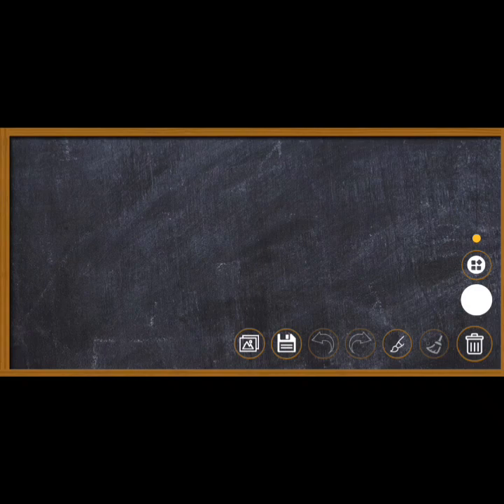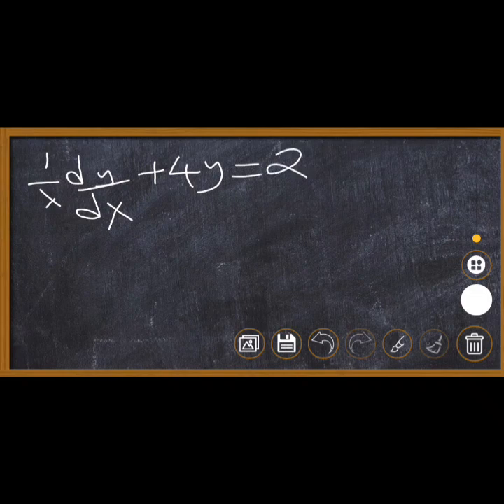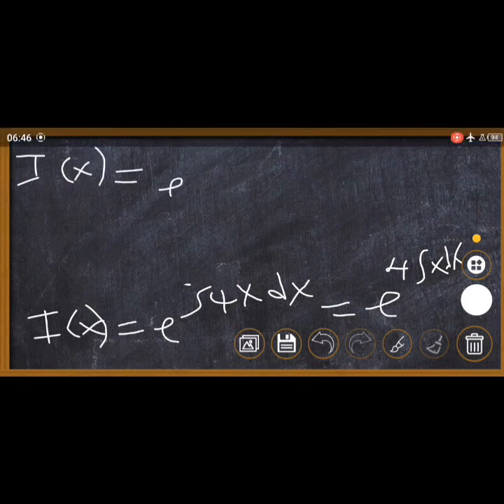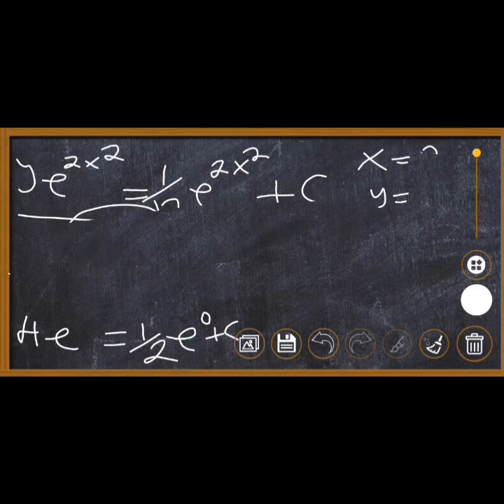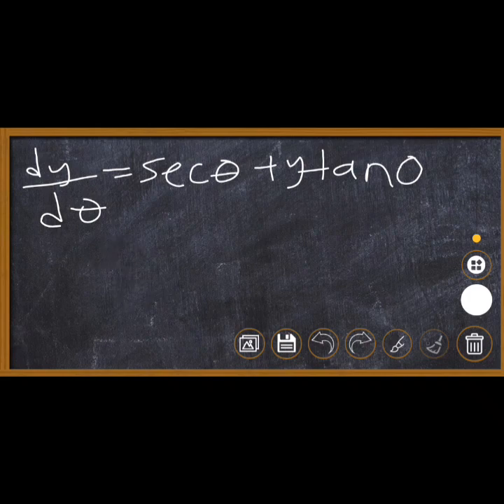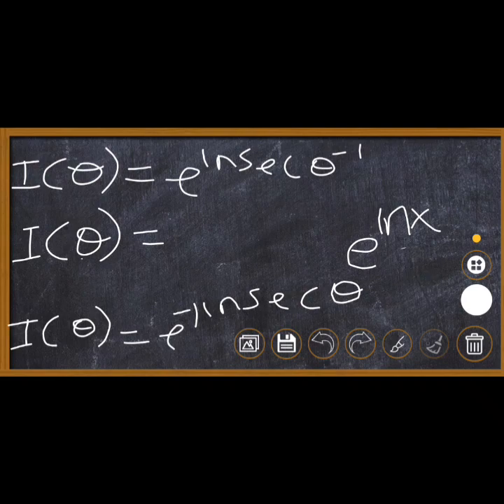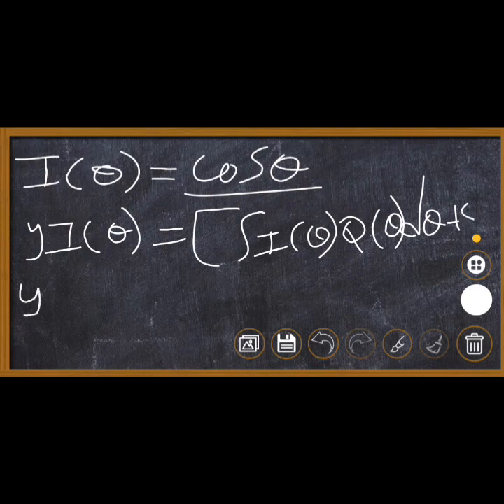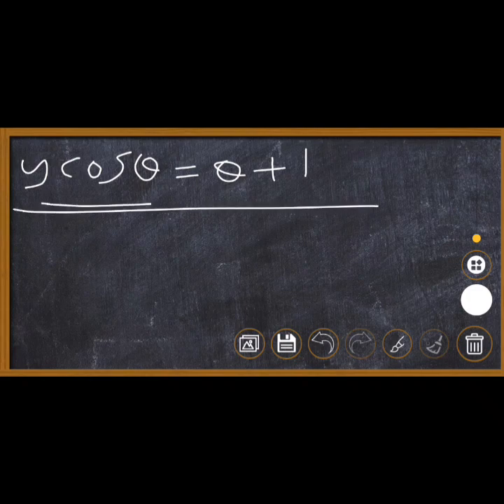linear equations ode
"📺 Exploring Linear First-Order Differential Equations: Master the fundamentals of differential equations with this comprehensive tutorial! 🧮📈 Join us as we dive into the world of linear first-order differential equations and unravel their secrets. 🌐 Whether you're a math enthusiast, a student, or a curious learner, this video will equip you with the essential knowledge to solve these equations with confidence. 💡🔍

In this video, we'll cover key concepts such as slope fields, integrating factors, and the method of separation of variables. 📚💪 Our step-by-step explanations and real-world examples will make the topic easily understandable, empowering you to tackle various problem-solving scenarios. 🎯💡

🔸 Topics covered: Linear first-order differential equations, slope fields, integrating factors, separation of variables, problem-solving techniques.

Join us on this mathematical journey and enhance your problem-solving skills in the realm of differential equations! 📚🔔